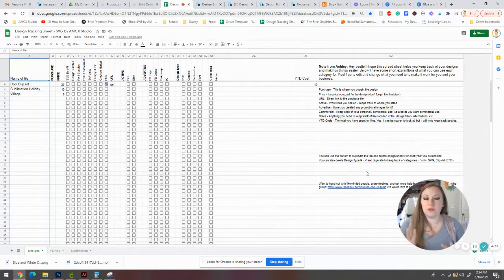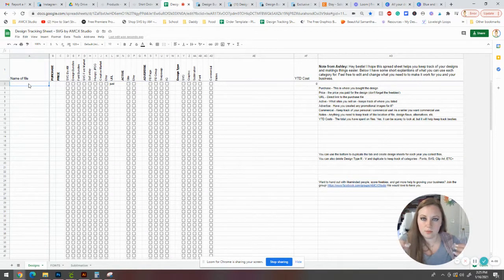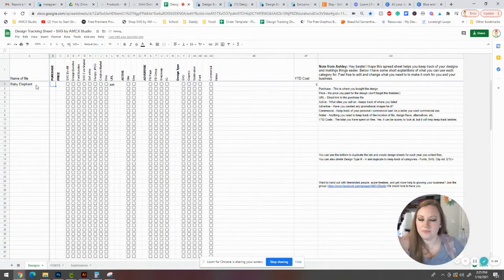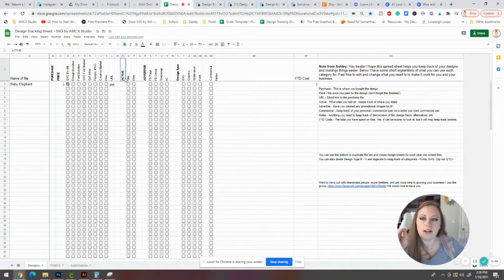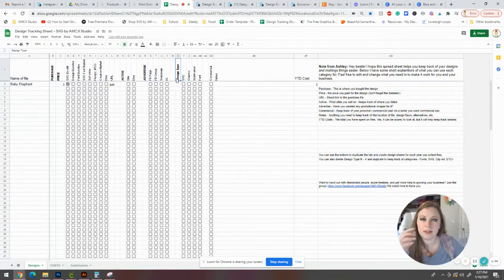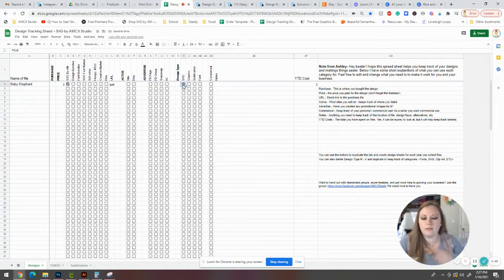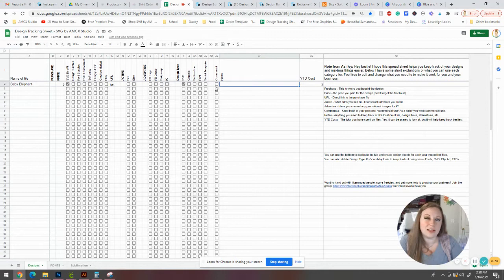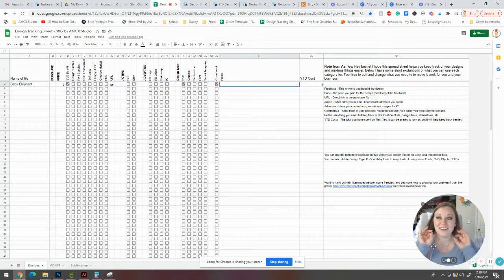Organizing Your Digital Files - FREE Spreadsheet to help track digital purcahses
Whether you are just starting your business or you have been at it for a few years, it's never too late to put into practice good habits. It's so easy to grab FREE Svg files whenever you see them and to shop great deals, but unless you are using those files, you are wasting time, money, and space on your computer! If you want to keep better track of your digital purchases, check out this free spreadsheet to help you.

If you are interested in grabbing the material cost sheet check it out here

I hope you find this video helpful! Your idea might pop up as my next video.

(afl link)